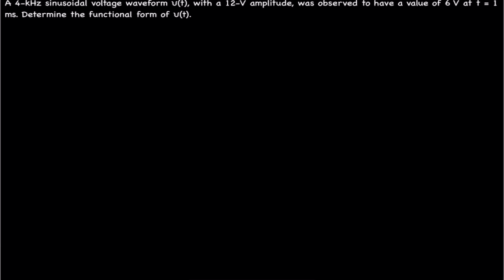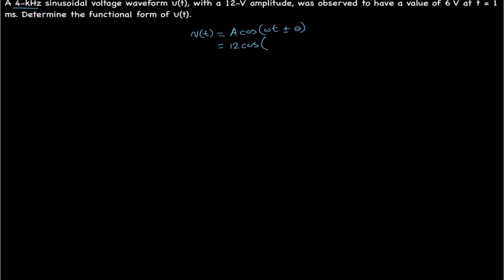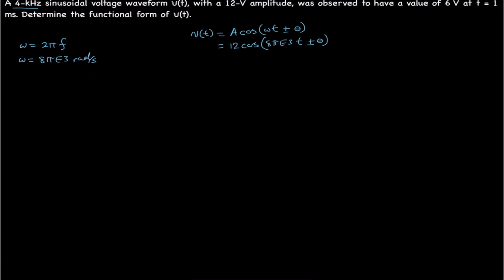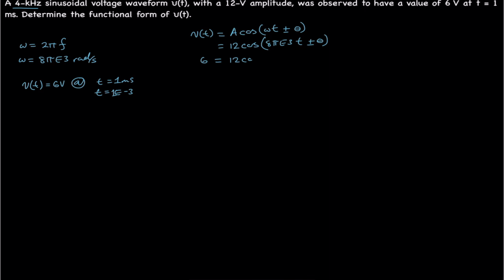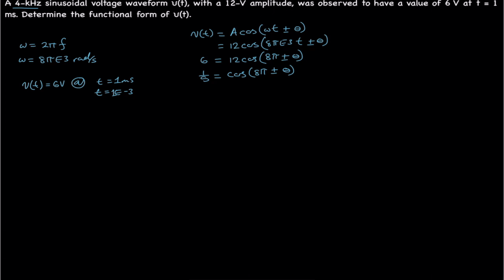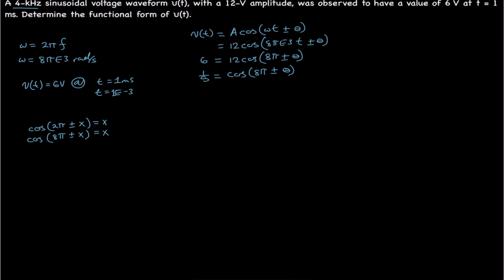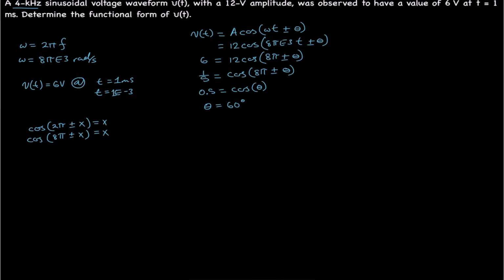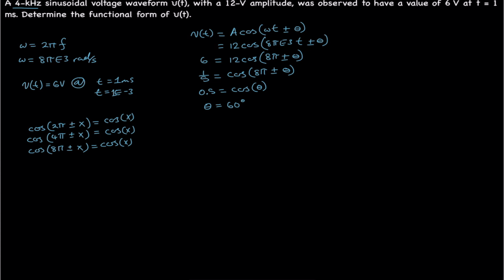Determine the functional form of υ(t) from the following information - AC Analysis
A 4-kHz sinusoidal voltage waveform υ(t), with a 12-V amplitude, was observed to have a value of 6 V at t = 1 ms. Determine the functional form of υ(t).